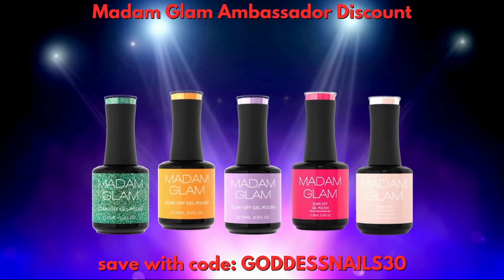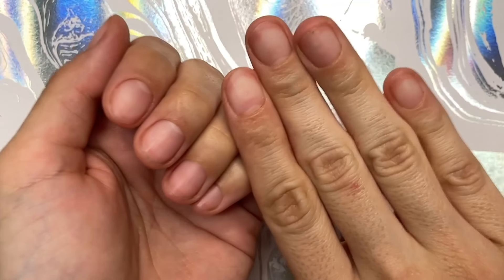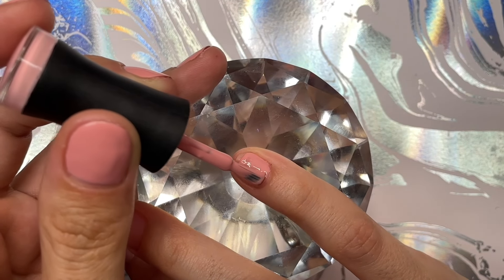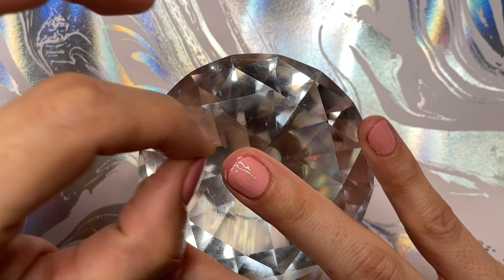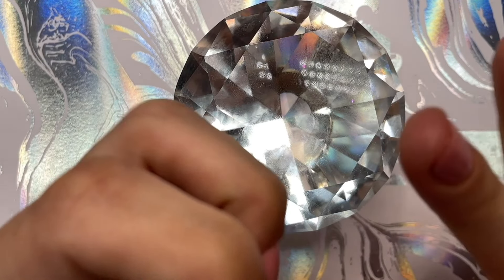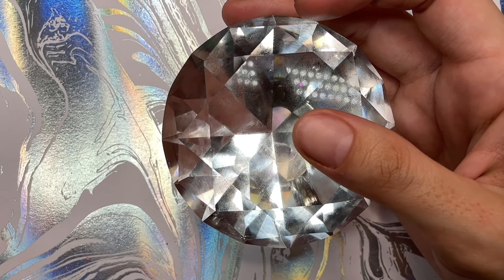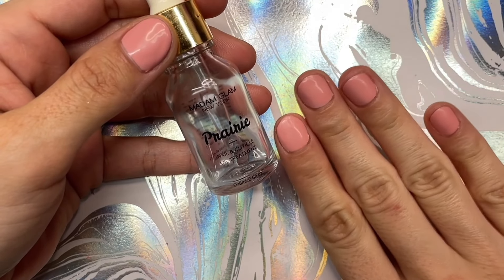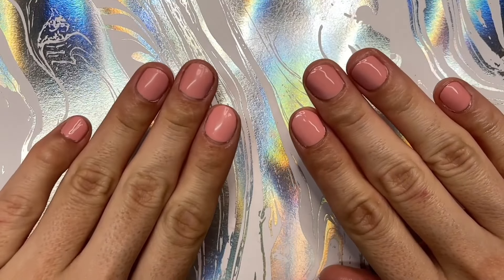Ep. 0246 Ambassador Unboxing | Madam Glam 'Sweet November' DIY Mani, Natural Nails Update + Promo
***SAVE on your Press-Ons by Thalia! CODE: GODDESSNAILS50***

 SXC Cosmetics Gel X Nail KIt 6 Colors Pink Series:
➤ SXC Cosmetics Nail Art Dream Liners Series of 12

WELCOME to the HOME of The Goddess Gang
AND, The Goddess Gang Nail Art Challenge!

BROWSE my channel for TONS of Unboxings, Watch Me Werks, ETC! ✦
VISIT my BLOGSITE and get to know me better ☺︎

babes!!! plsss note that while i am not a state-board certified nail technician, my channel is dedicated to unleashing the creative DIY nail artist within you! on my channel we dive into the world of imaginative nail art, exciting product testing, and a whole lot of colorful fun. let's paint the town with our DIY creations, one fabulous nail-set at a time! 💅🏽🌈🥰

✨📧 attn brands and creators! 📢✨
if you're seeking an enthusiastic collaborator in the realm of DIY nail art and creative expression, look no further! i am extending a warm invitation for direct collaborations and exciting business opportunities. let's join forces to create something truly extraordinary! for inquiries and partnership possibilities, feel free to get in touch with me directly. together, we will make the world of nail art shine even brighter! 💅🏽💖✨